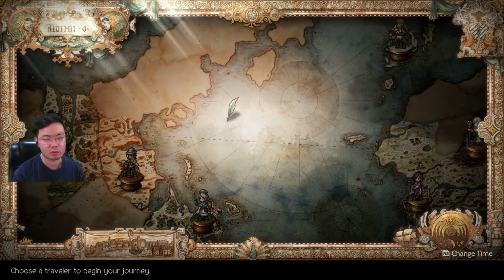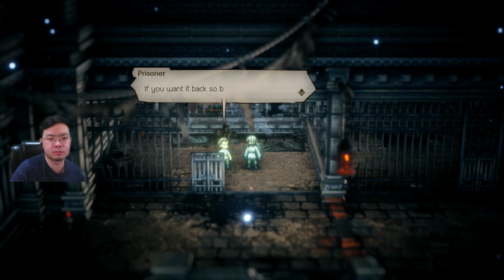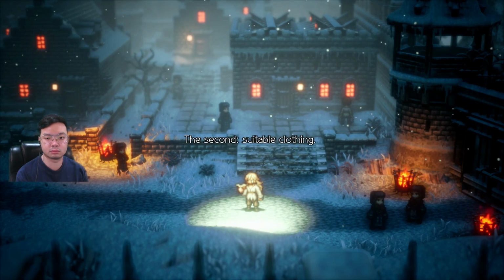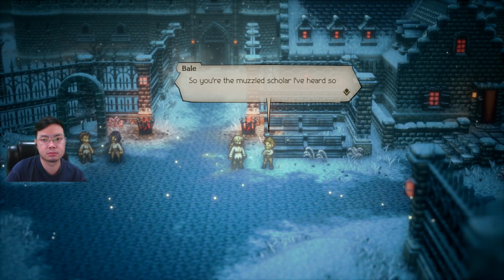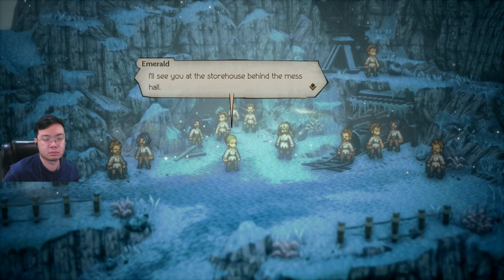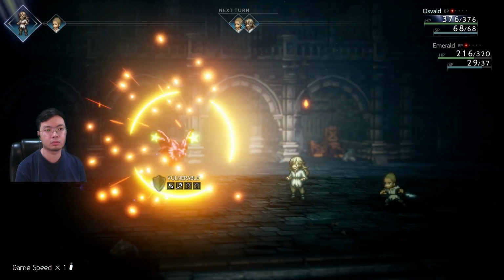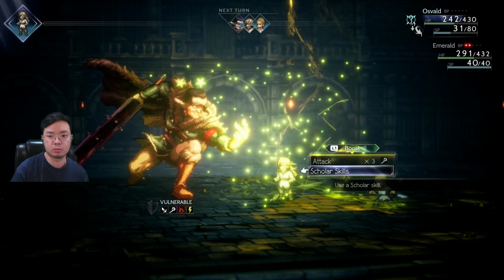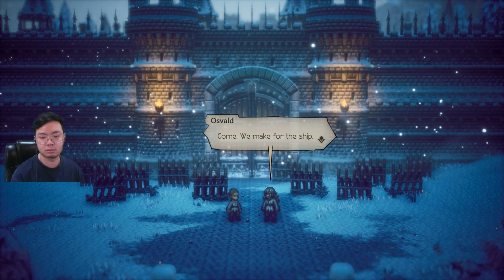Octopath Traveler 2 01 | Burning in my Heart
We begin our new adventure in Solistia with the Scholar Osvald! Scholar is probably my favorite class from the first game, so I'm super excited to learn that Osvald have more darker and serious plot!

Octopath Traveler II is a role-playing video game developed by Square Enix and Acquire and published by Square Enix. It is a sequel to Octopath Traveler (2018), and the third entry in the series after the prequel mobile game Octopath Traveler: Champions of the Continent (2020), though it features a new cast of characters and setting separate from prior games.